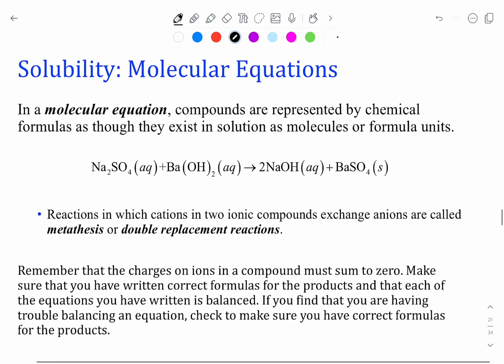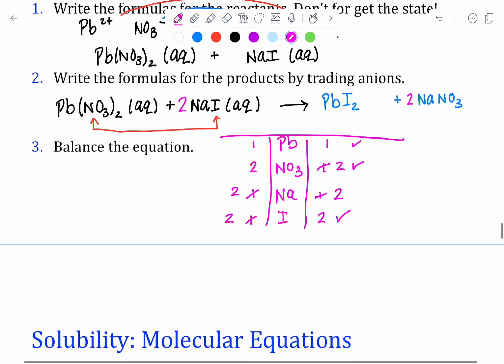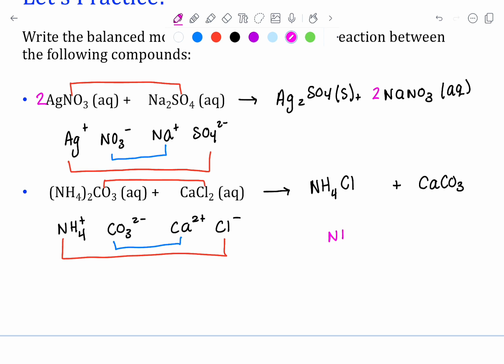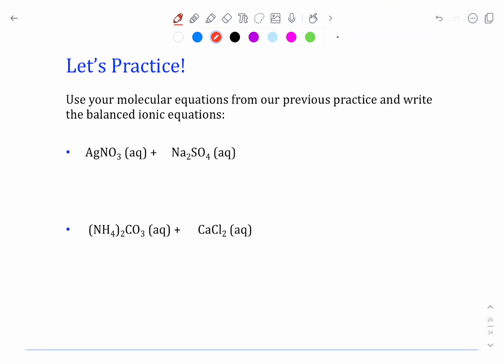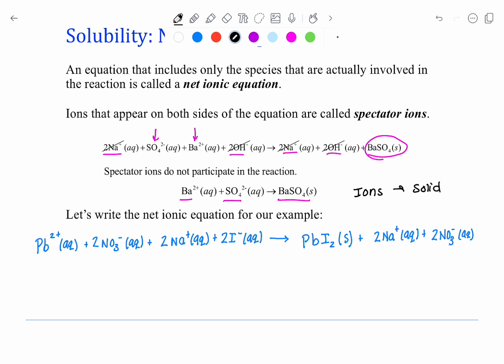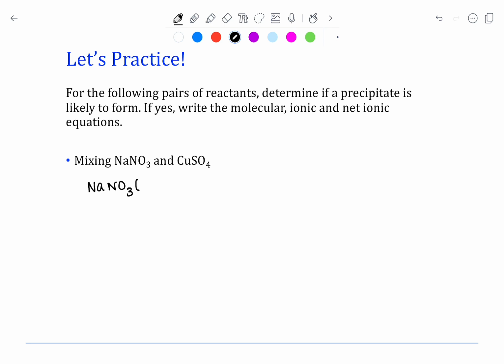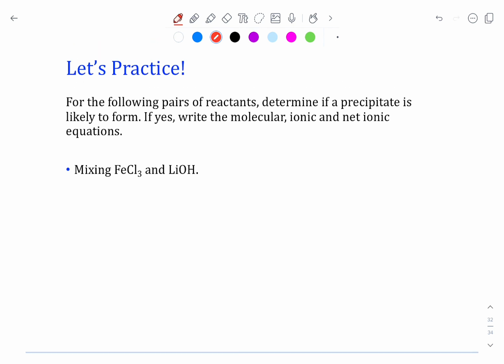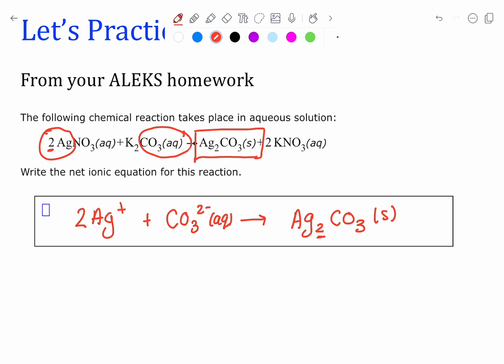Molecular, Ionic, and Net Ionic Equations